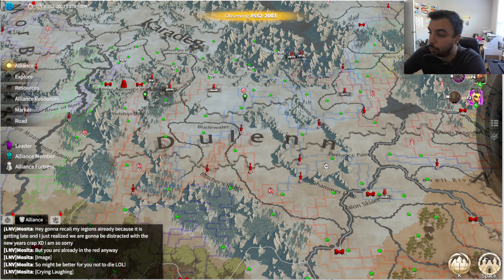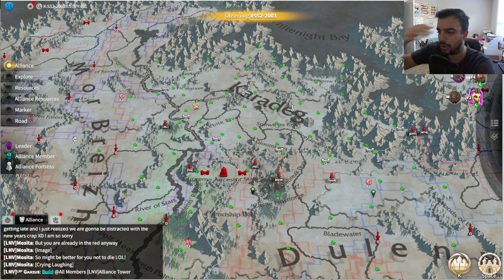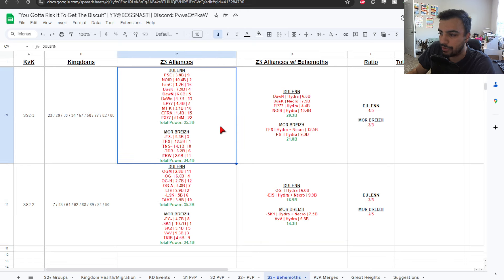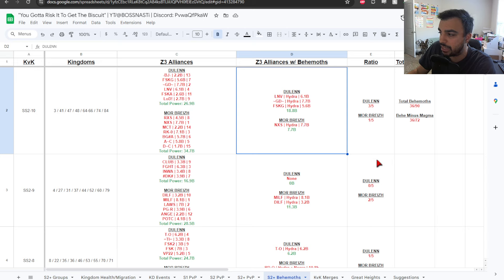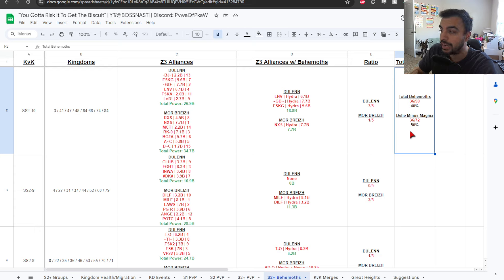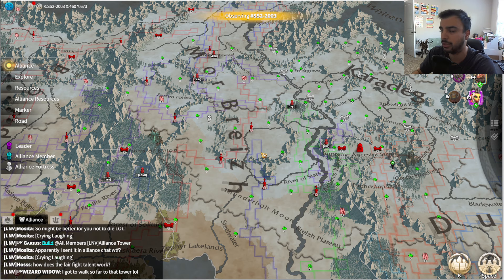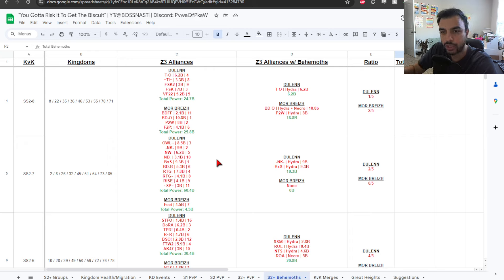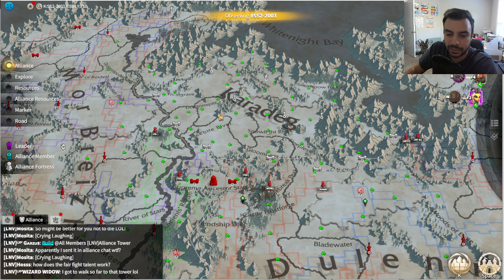Are S2+ Behemoths Too Hard? How Many Alliances Will Make it To Final Zone? | Call of Dragons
Welcome back CoD Fam :). Today's video for Call of Dragons shows & talks about the upcoming final zone preparations for s2+ kingdoms as we take a look at 9 of them and how many have actually captured a behemoth to allow them access in to the final zone vs who have not.

*TAGS*